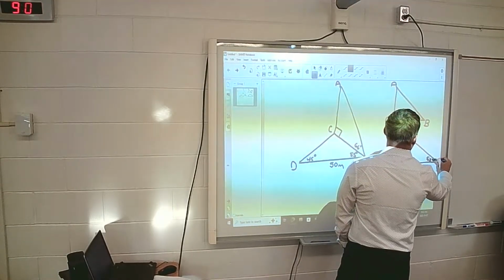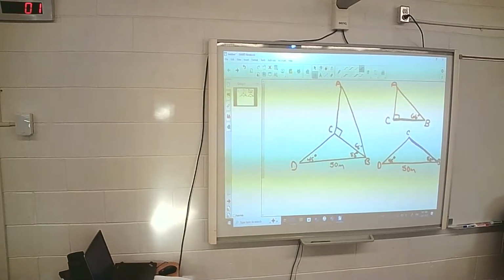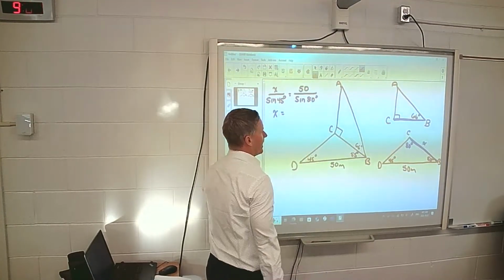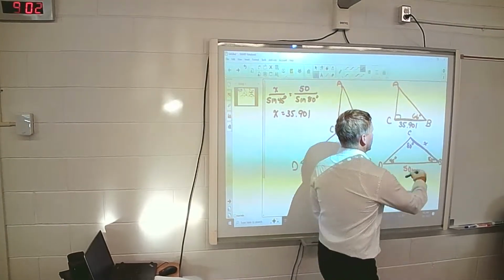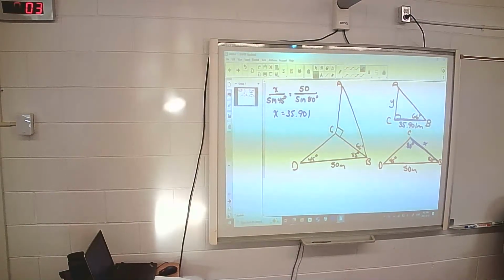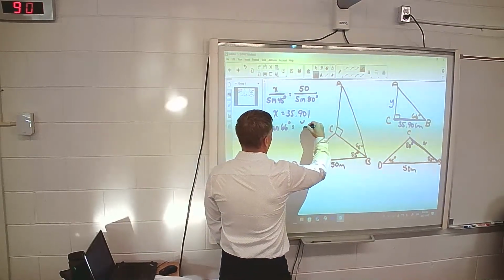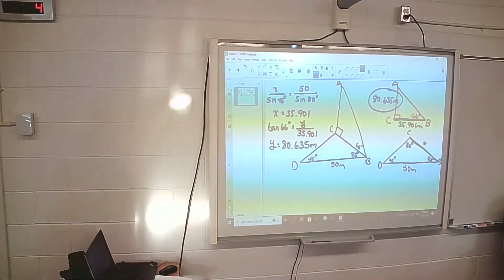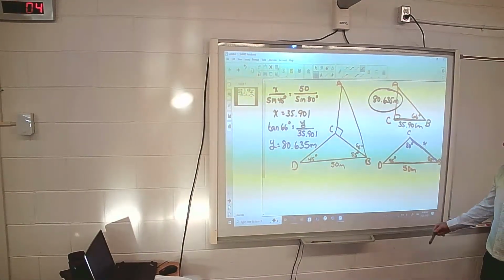Oct. 7, 2025 Applied 30S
3.4 Problem Solving Using Acute Triangles
Nelson Foundations of Mathematics 11